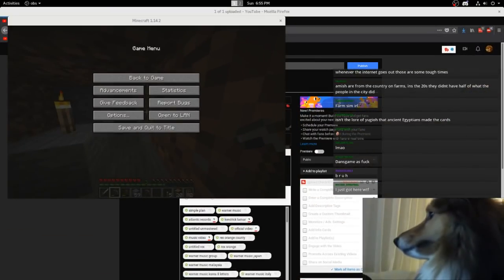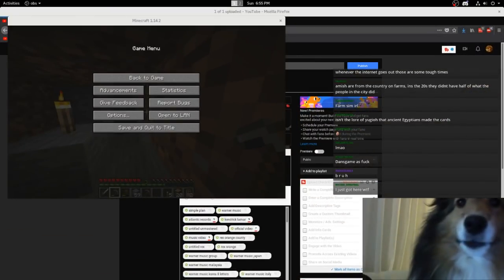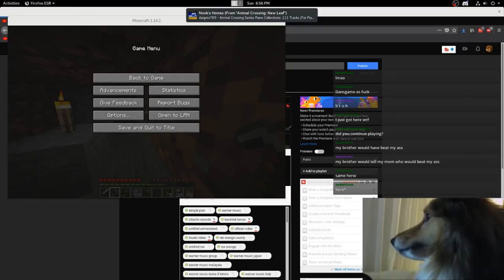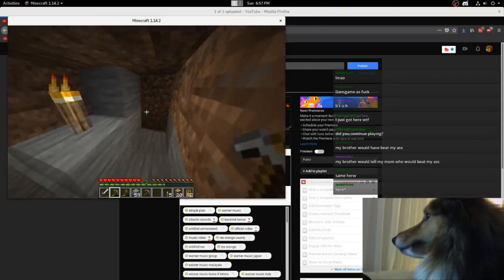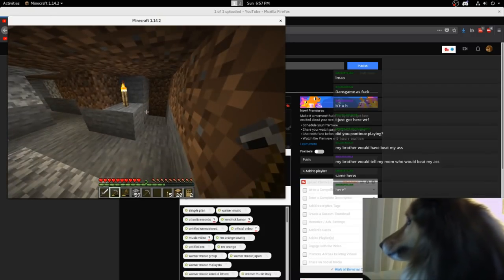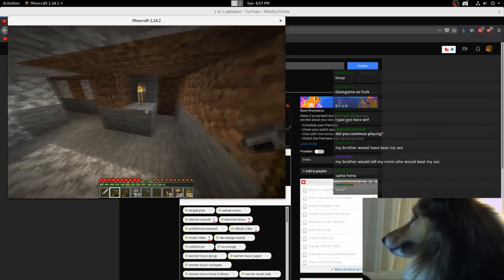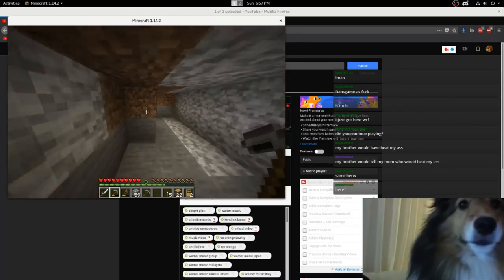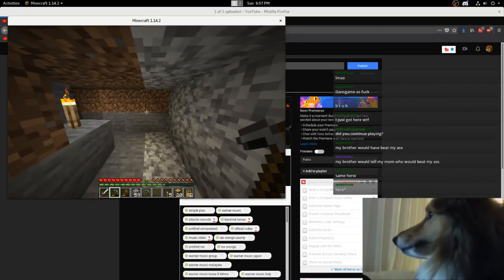aku Tells Hilariously Gross Story on Peeing On Yugioh Cards [aku/HX Streamhighlights]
aku tells a funny but gross story of him peeing on his brother's yugioh cards.